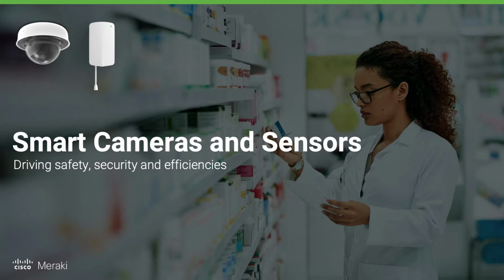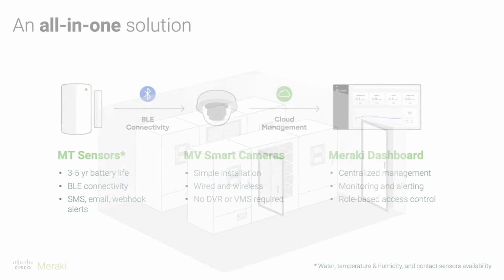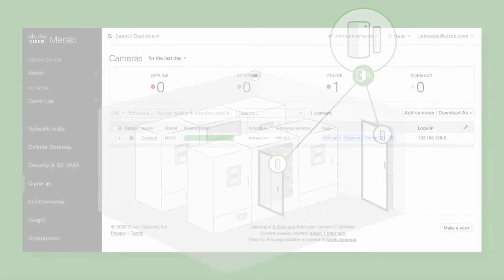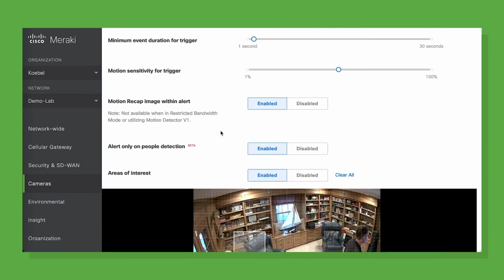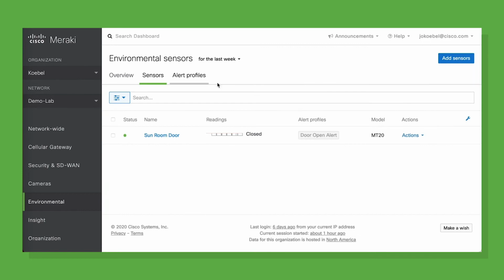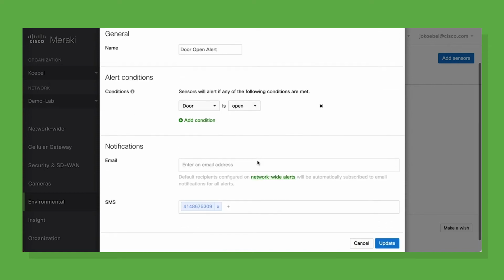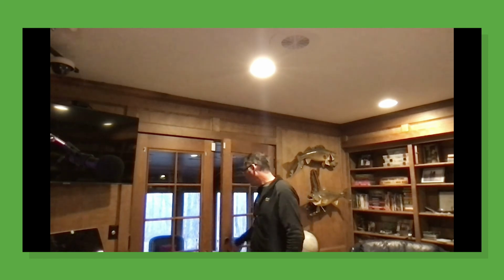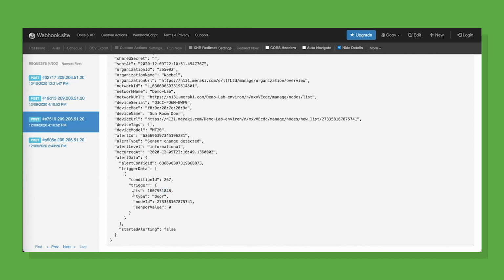Meraki Smart Cameras and Sensors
Covid Response GES